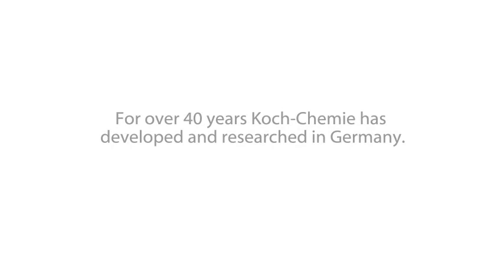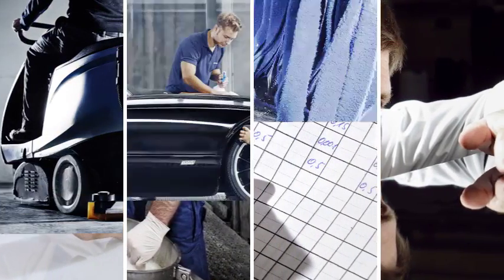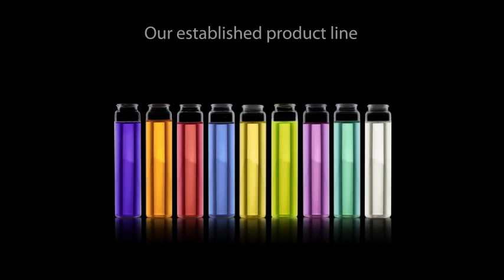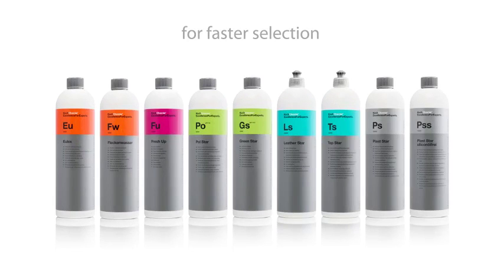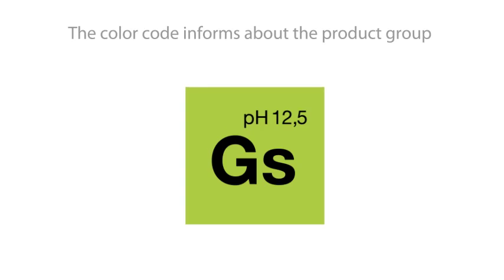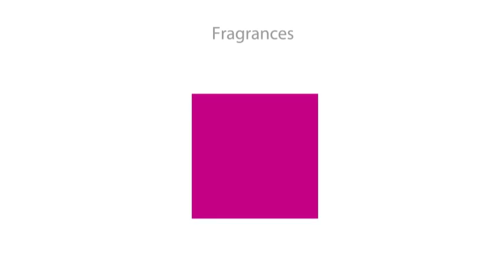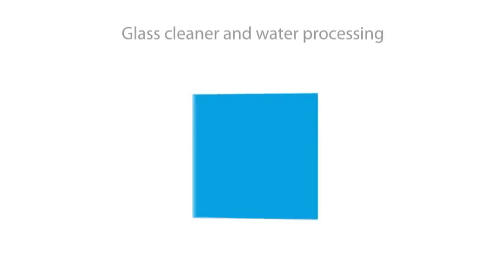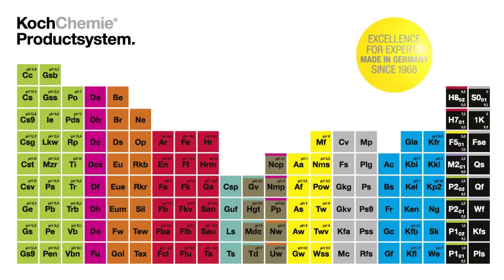Koch-Chemie Produkt System